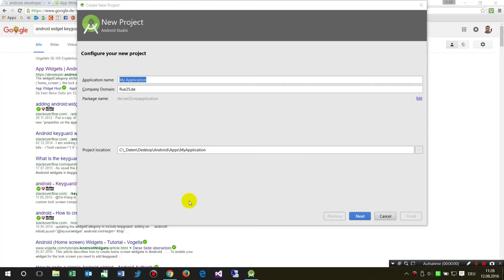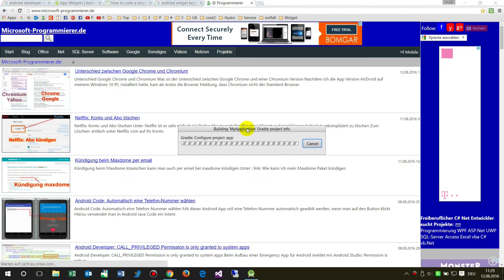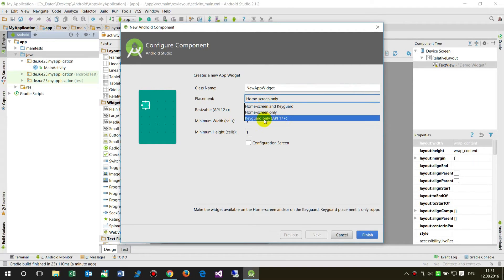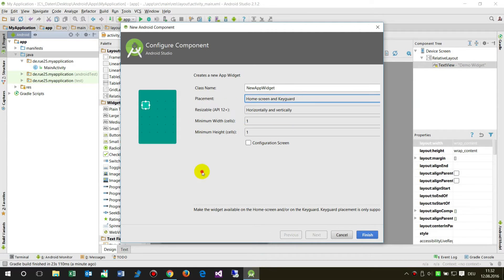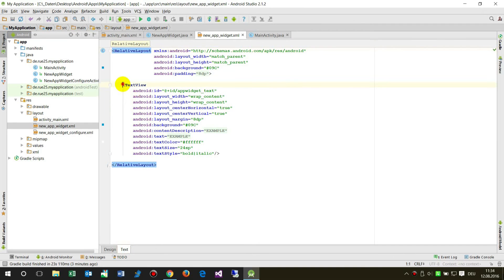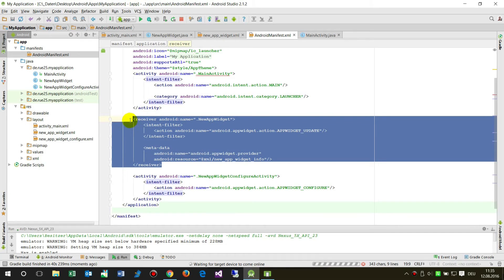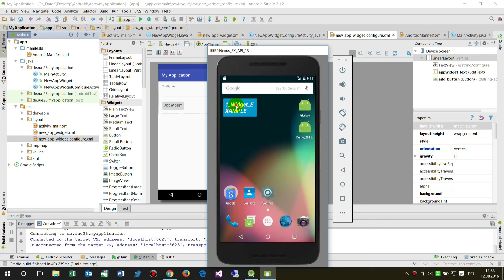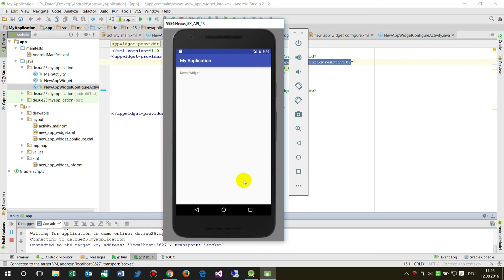Android Studio #21: Create a Widget (Home Screen and LockScreen up 4.4)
Lock Screen or keylock widgets only work on android versions smaller than 5.0